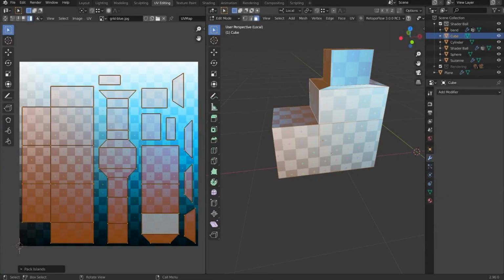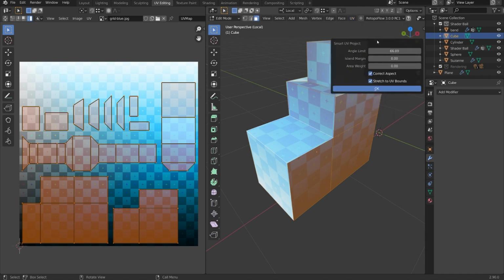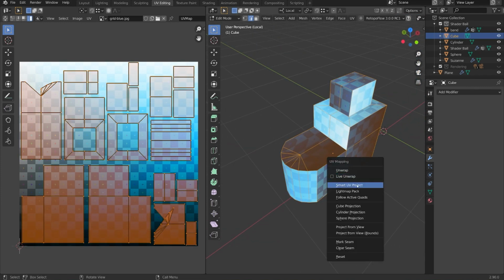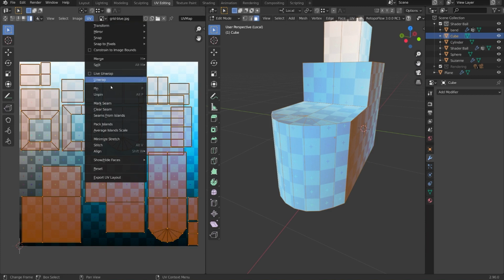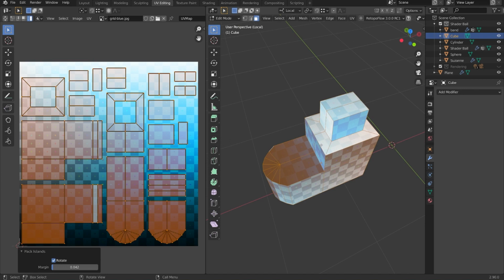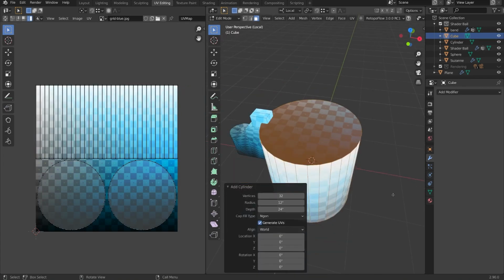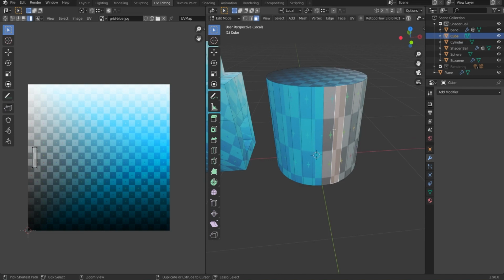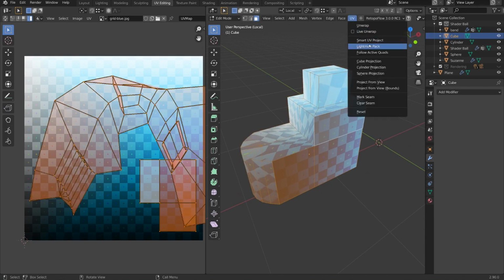Fundamentals of Texturing in Blender 3d :(5)Basic UV Projection